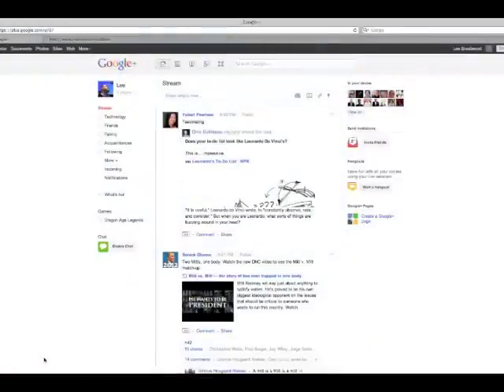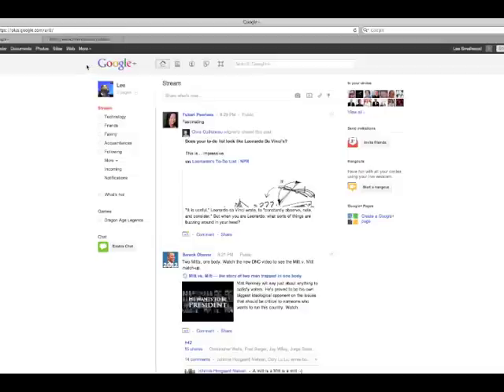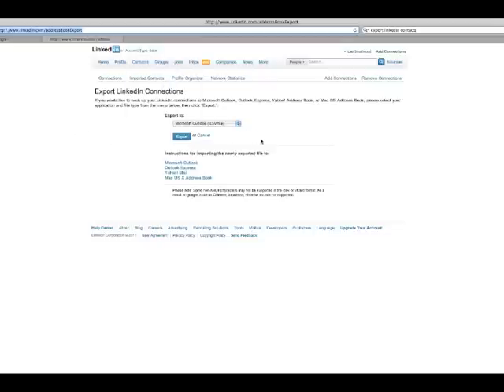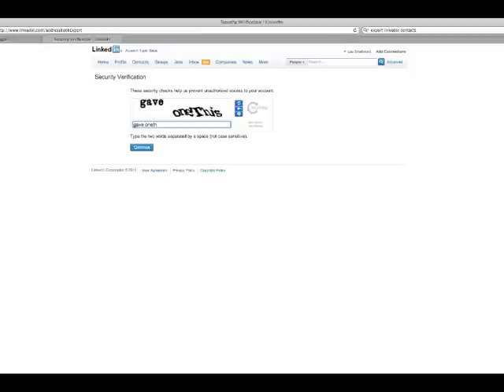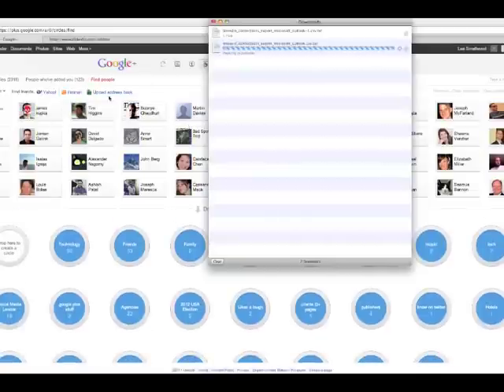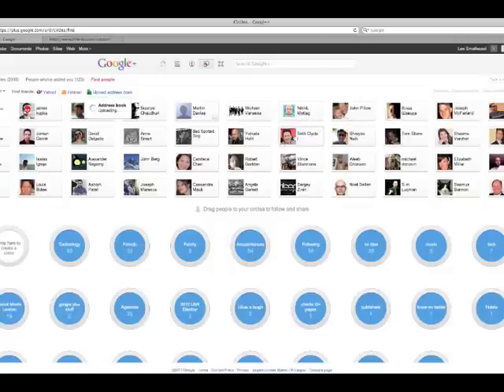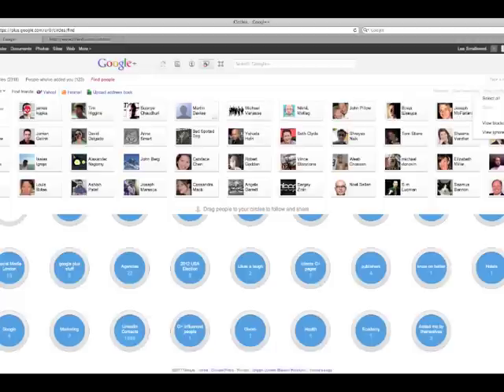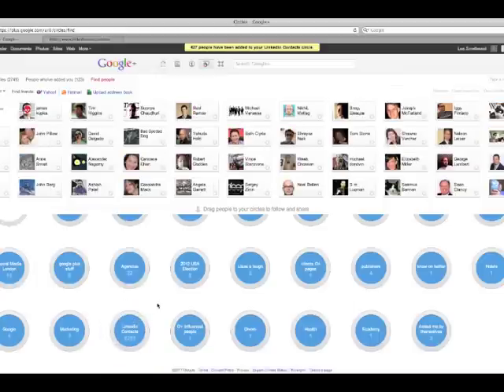How-to Import LinkedIn Contacts into Google Plus Circles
Quick how-to import your LinkedIn connections (contacts) into Google+. When you start exploring new social platforms - like Google+ - one of the challenges is that you have no contacts there so you have to start adding them one by one.

Well with Google+ (aka Google Plus) you don't! If you can get your connections into a CSV file (Comma Separated Value) then you can import directly.

In this video I show you how to export your contacts from LinkedIn into Google plus - but the process can be used for any platform that will let you export your contacts into a CSV format.

You can also use this method for importing your contacts from your email software like Outlook